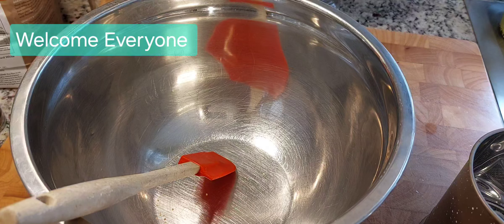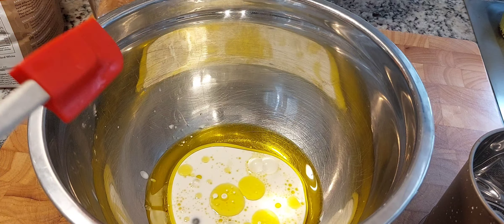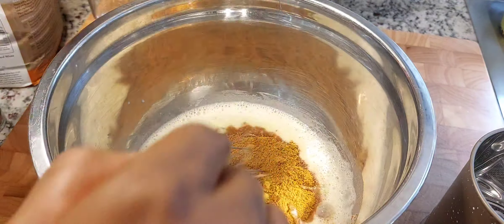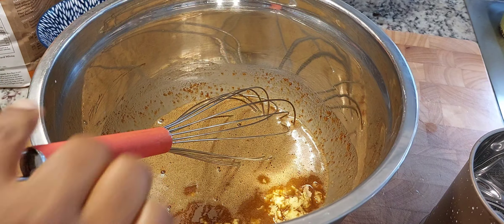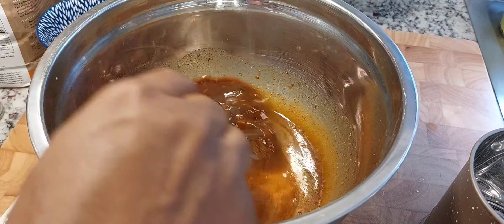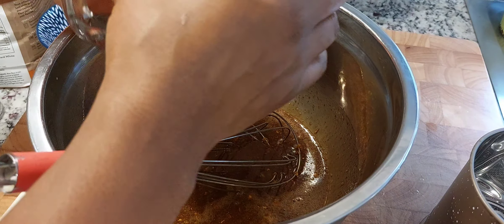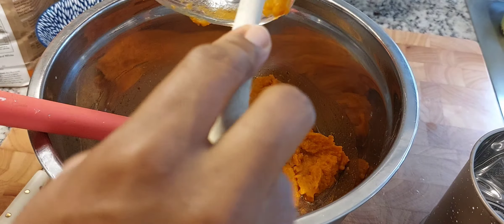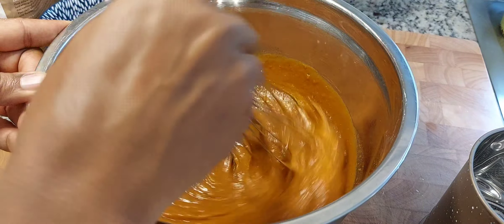Pumpkin cacao marble cake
Ingredients for cake:

2 cups of flour
11/2 cups of coconut sugar
2 large eggs
11/2 cups of canned pumpkin puree
1/4 cup milk of choice
 1/4 cup of evoo or oil of choice
1 1/2 tsp baking powder
1tsp baking soda
1/2 tsp salt
3 tbsps freshly grated ginger
3 tbsp cacao
4 tsps milk of choice
1 sheet pan

Marble batter:
Take 1/3 cup of the cake batter and add the cacao and 4 tsps of milk of choice. Plz refer to step by step tutorial for instructions. Enjoy 😋😋